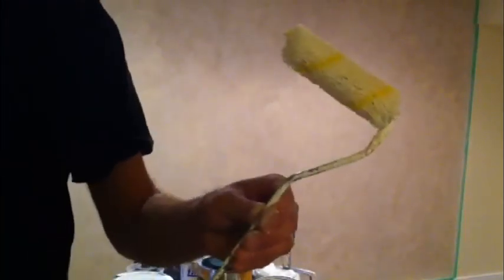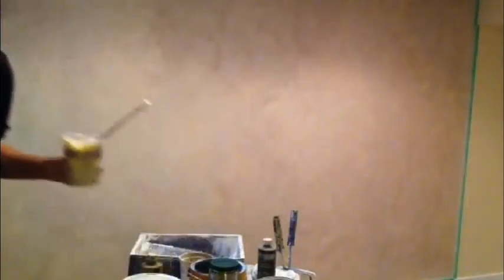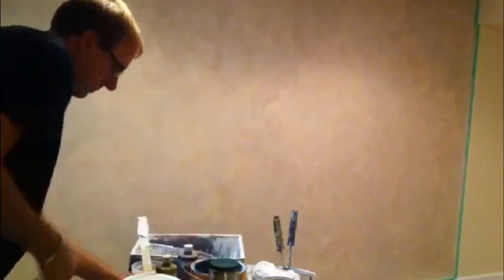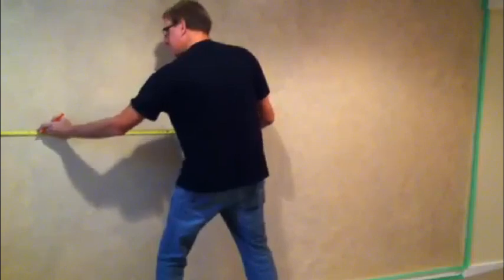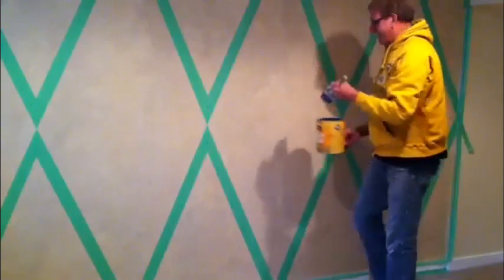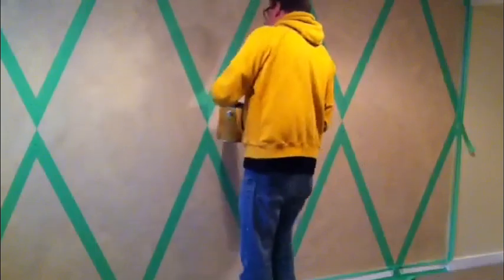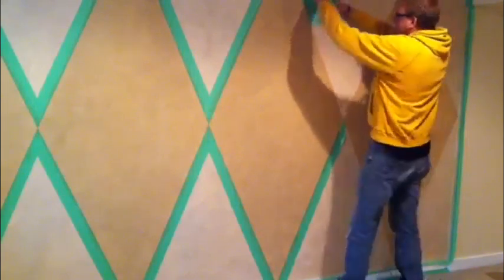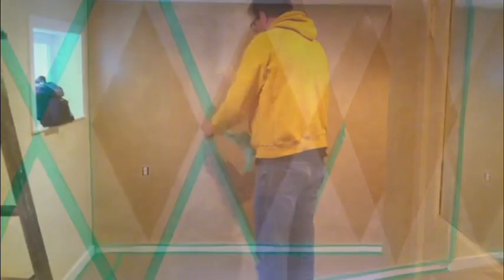Faux Creative Painting Techniques For Walls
Faux Painting Techniques For Walls

Another how to video that shows a faux painting technique for walls.